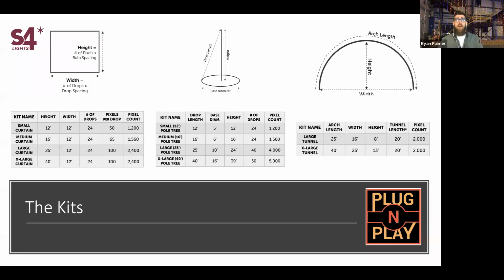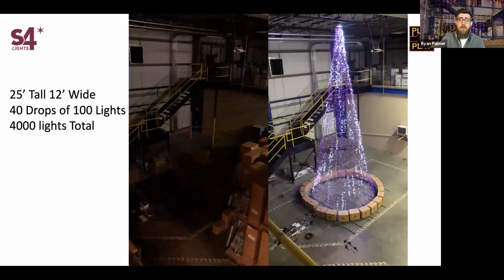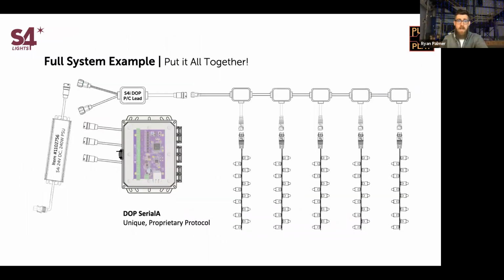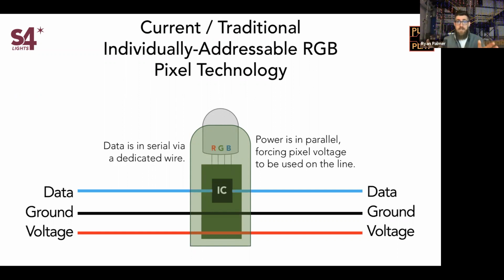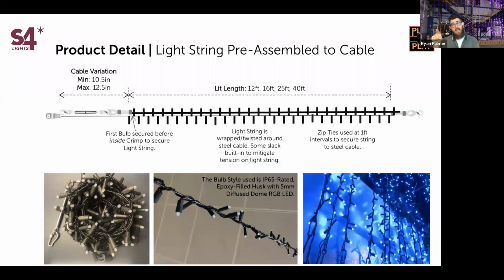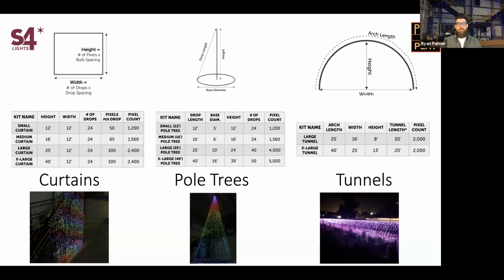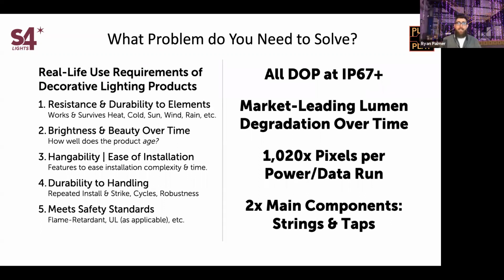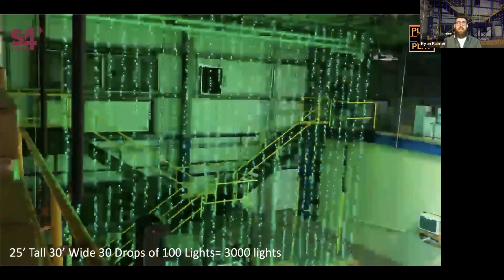Advanced Interactive RGB Animation – Plug n’ Play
LIVE with CLIPA - learn all that you need to create interactive RGB pole trees, tunnels and light curtain shows!